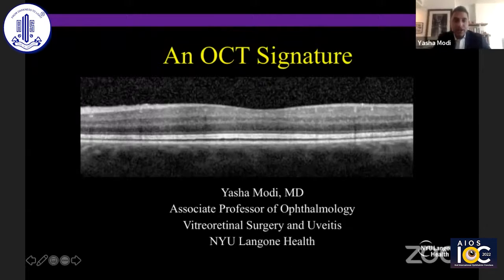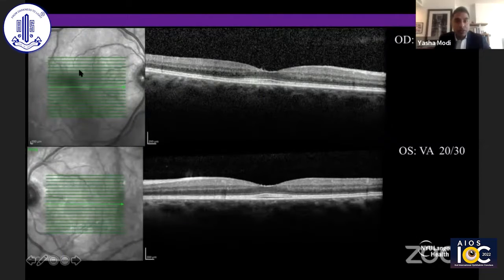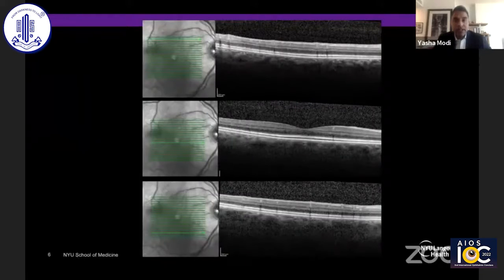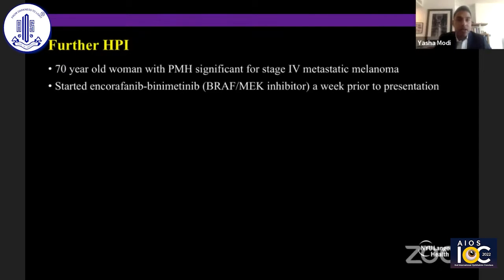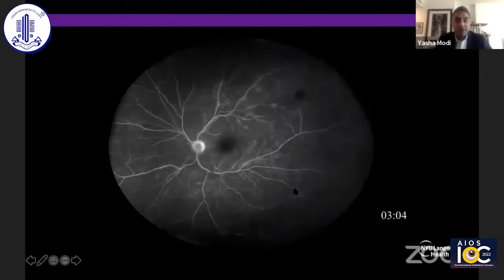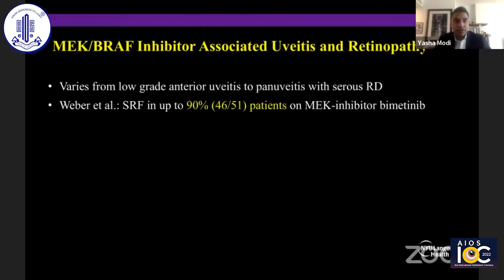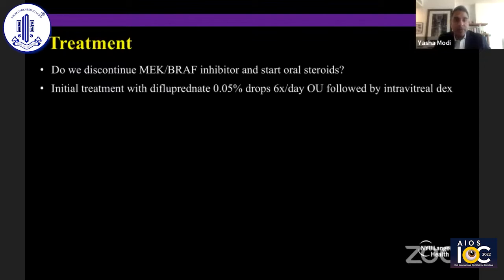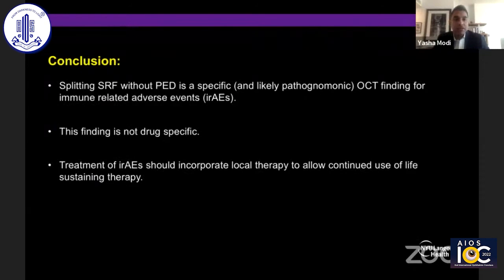Dr. Yasha Modi - Challenging Case 2